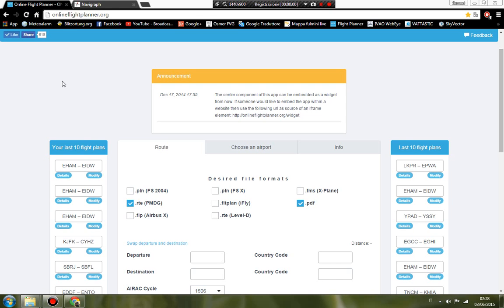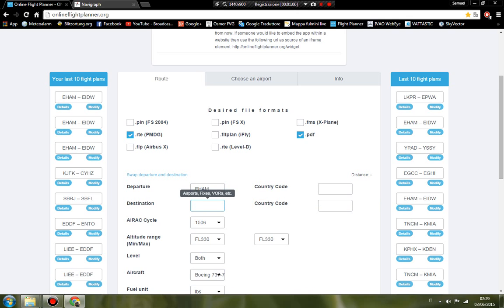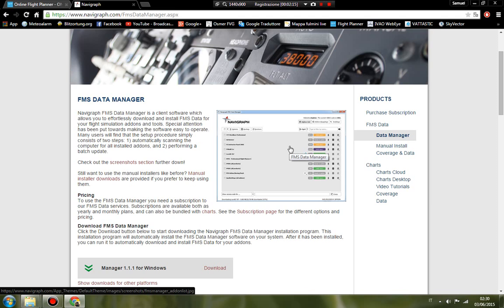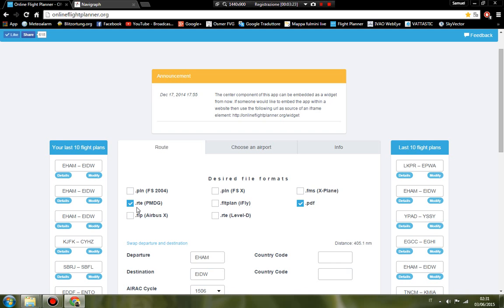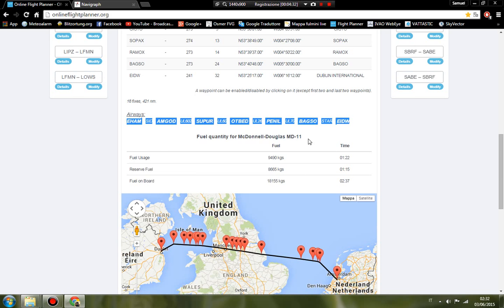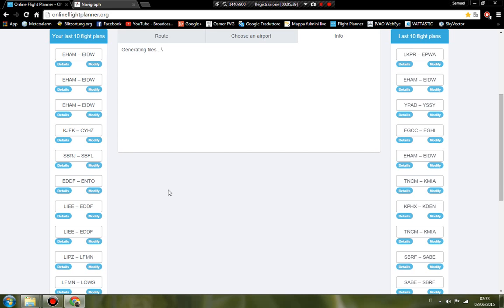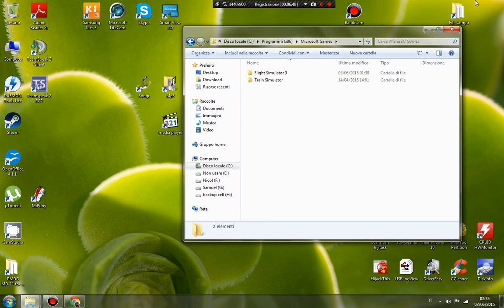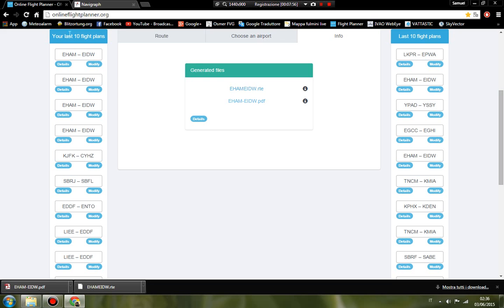(FSX FS2004 XPLANE) Tuorial how to create a flight plan (simple)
Vuoi comprare il gioco scontato?

PC uso streaming
Scheda madre

Donazioni/abbonamenti:
Questa è una protezione verso lo streamer per le donazioni ricevute; cliccando il pulsante donazione/abbonamento si certifica di essere il legittimo proprietario dei fondi inviati e questi si intendono inviati senza possibilità di rimborso/restituzione.

Artista This video show you how to create basically a flightplan for your flight simulator (FS2004/FSX/XPLANE) with also fluelplanner